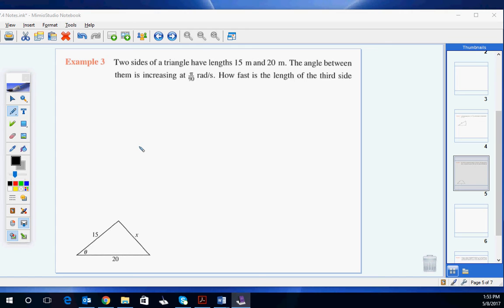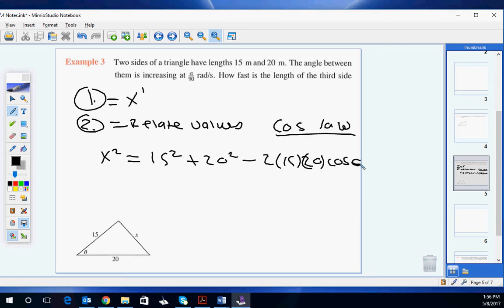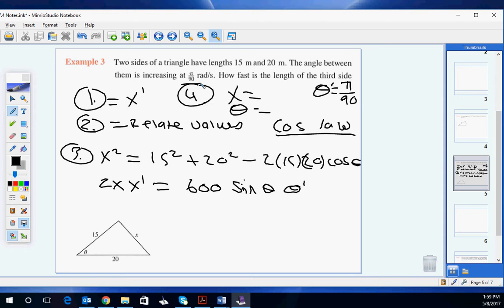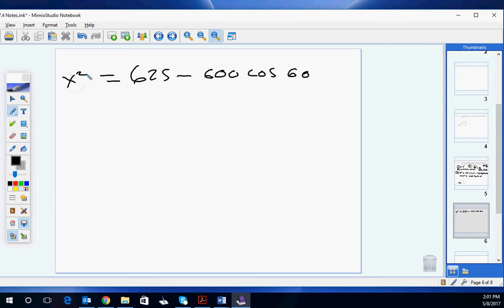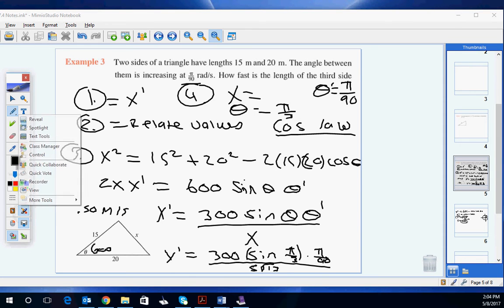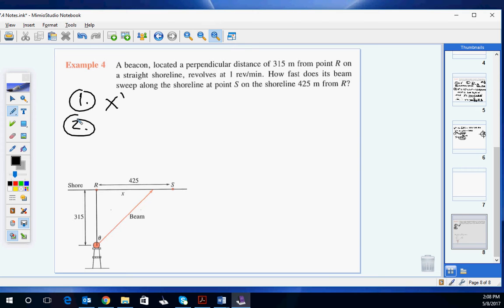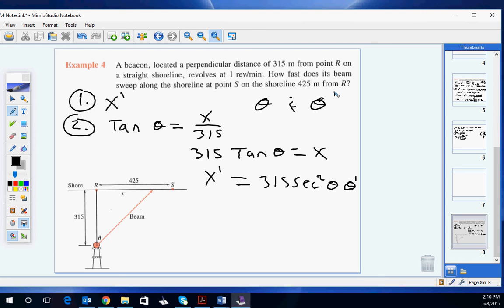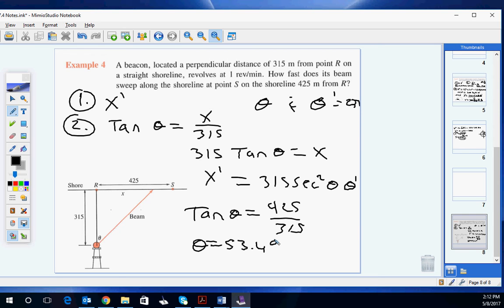7 4 notes part 2- Math31